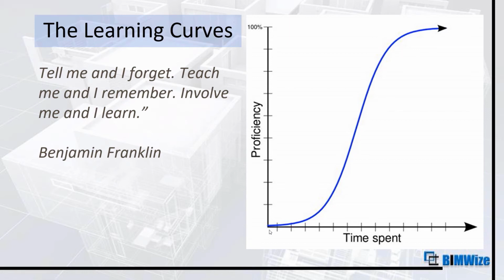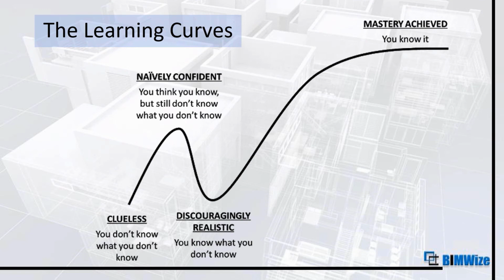Solution to BIM Adoption Challanges.